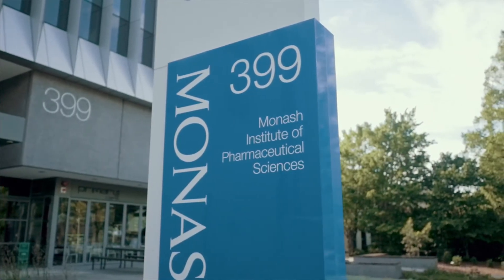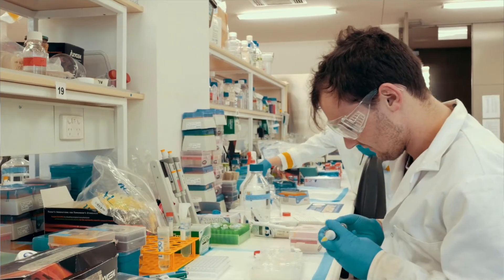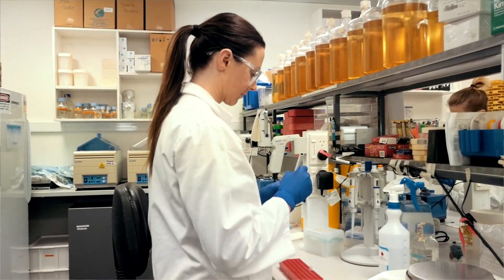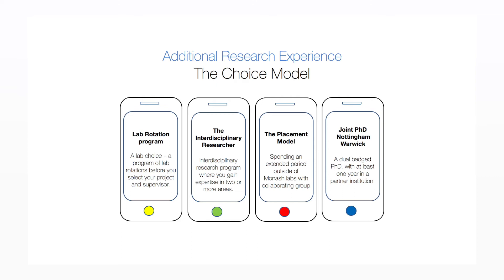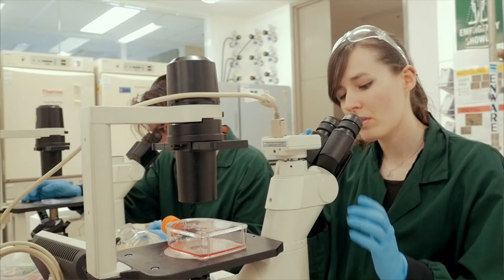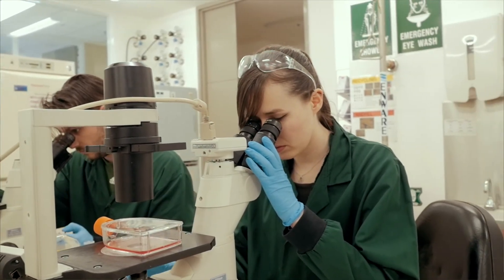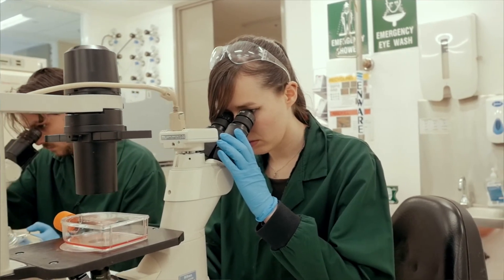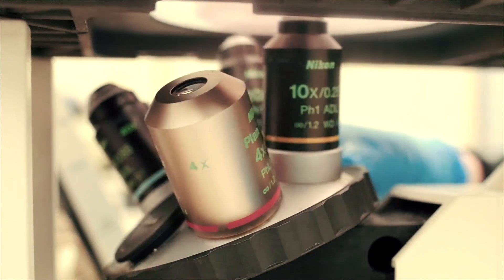Pharmacy and Pharmaceutical Sciences Doctoral Program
Our unique doctoral program offers you a range of experiences to enhance your research outcomes and prepare you for a career impacting global health.